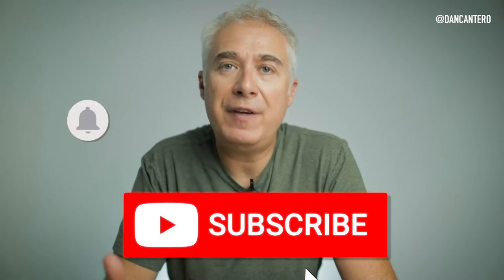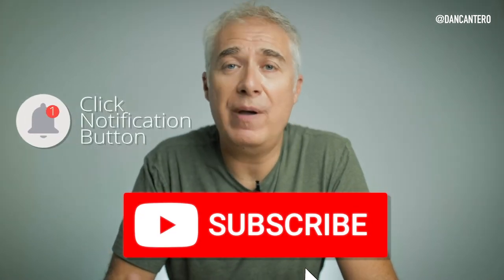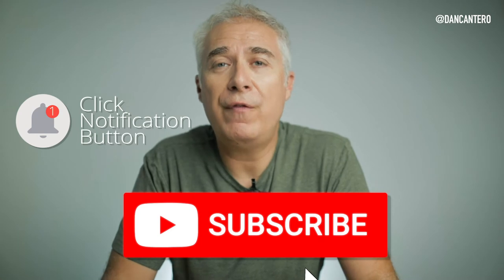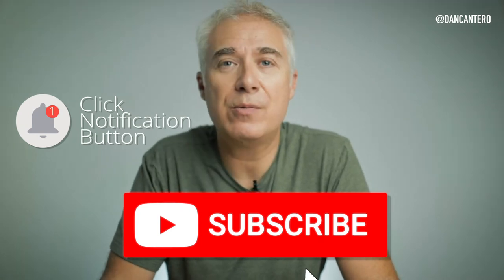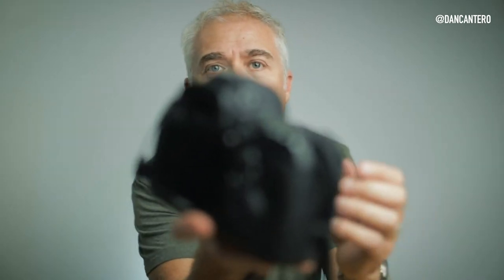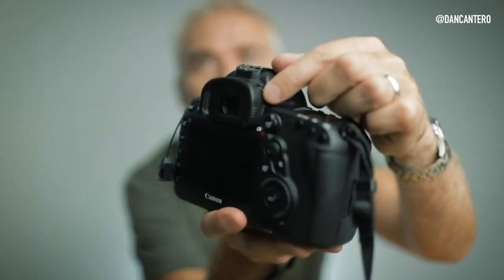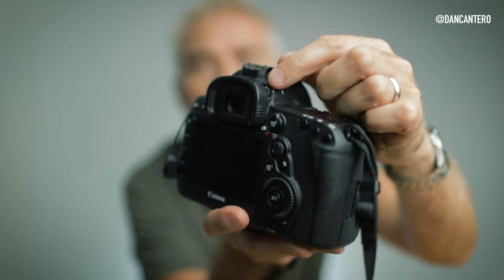How to set diopter on camera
In this video, I show you how to use your diopter.  That is the diopter in your camera.  If you don't know what a diopter is don't worry.  I will explain what it is, where it is on your camera and how to set the viewfinder diopter.